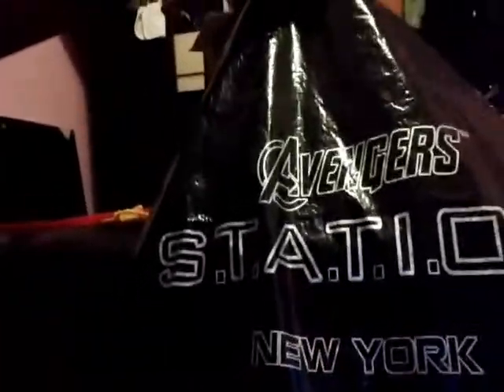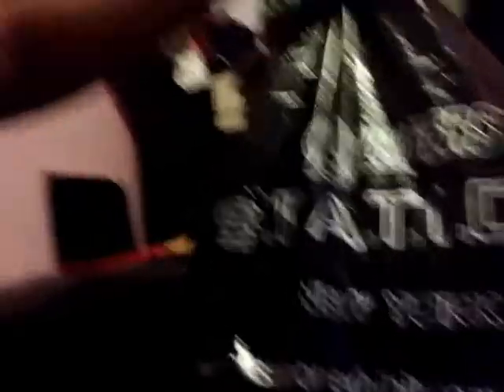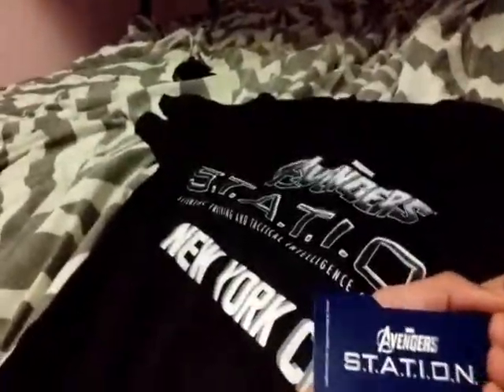DFG Unboxing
Hey guys. DFG here with an unboxing video.

I know things haven't been going smoothly lately, and I'm aware of the stuff that's gone on with our channels. Gil, Cooper, and I have been sorting things out, but don't worry; I have a plan. Hopefully, we'll all be good soon.

And like I said, HULK OUT.